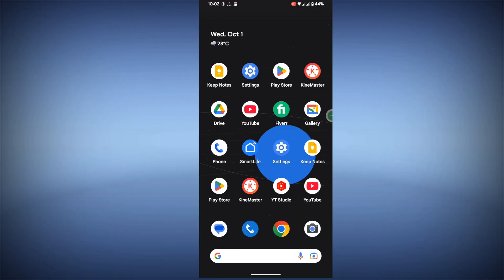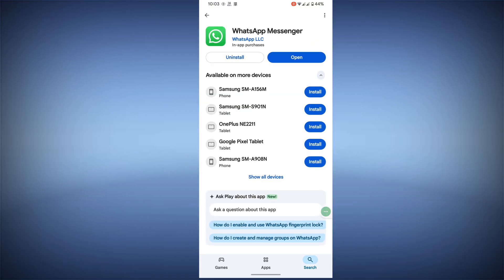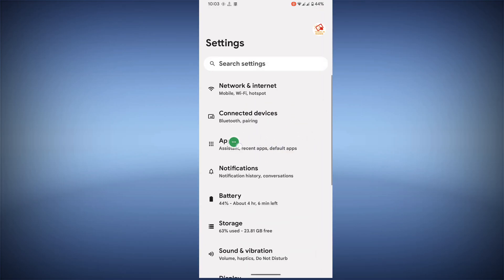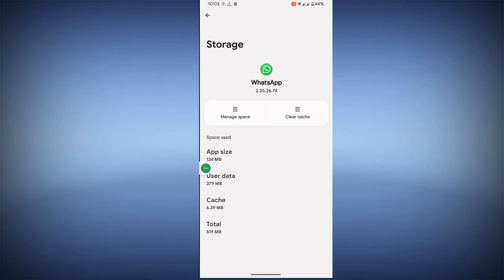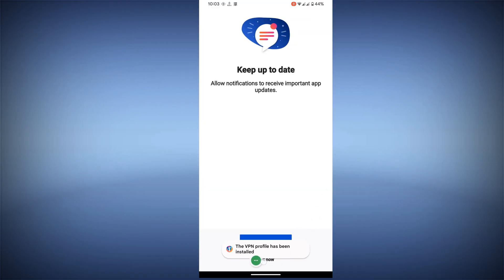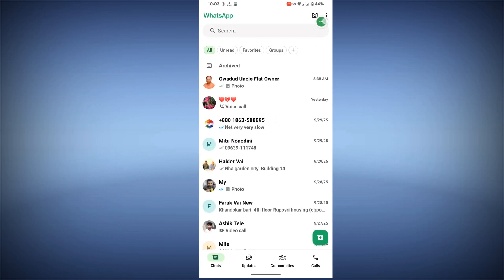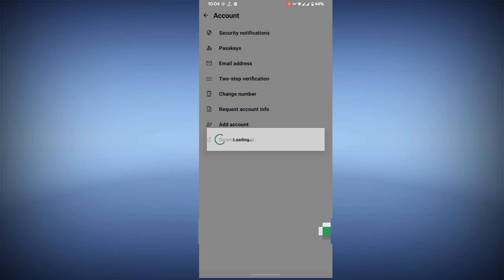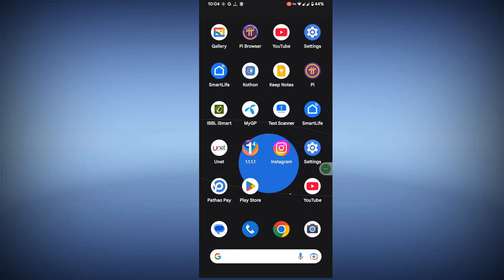How to fix Whatsapp add account loading problem | Whatsapp showing loading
Are you looking for how to fix Whatsapp add account loading problem |  Whatsapp showing loading ?  In this video I show you how to fix Whatsapp add account loading problem |  Whatsapp showing loading.

I hope that this method solve Whatsapp add account loading problem |  Whatsapp showing loading.

whatsapp loading problem
whatsapp loading account center problem
whatsapp loading
whatsapp add account loading problem
loading account center whatsapp
whatsapp showing loading
whatsapp me loading problem
whatsapp par loading problem
whatsapp not open loading problem
how to solve whatsapp loading problem
whatsapp login loading problem
whatsapp open loading problem
whatsapp stuck on loading screen
whatsapp loading problem tamil
whatsapp memuat terus
whatsapp loading issue
whatsapp problem
wa memuat terus
whatsapp login problem loading
whatsapp open karte hi loading problem
loading whatsapp
why my whatsapp is showing loading screen
cara mengatasi wa memuat pusat akun
whatsapp loading problem telugu
whatsapp logout
cara mengatasi wa memuat
how to fix loading problem in whatsapp
kenapa wa memuat terus
loading problem whatsapp
whatsapp add account problem
whatsapp app loading problem
whatsapp open nahi ho raha hai loading problem
whatsapp pe loading problem
whatsapp se queda cargando
cara mengatasi wa yang memuat terus
how to logout whatsapp
loading problem in whatsapp
whatsapp only loading problem
loading account center whatsapp problem
whatsapp backup problem
whatsapp bug problem